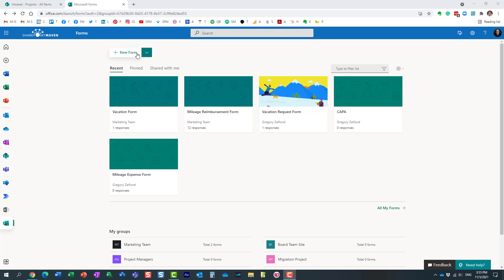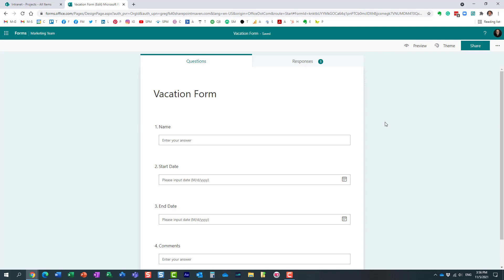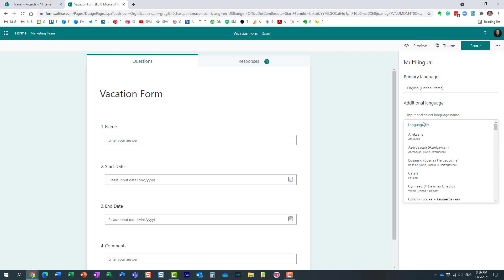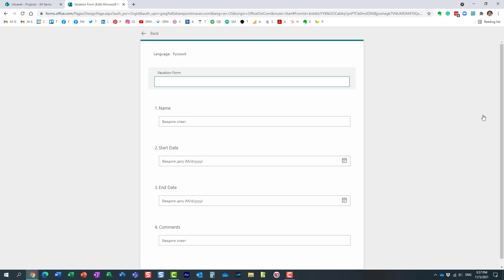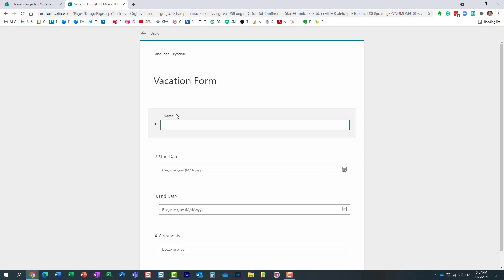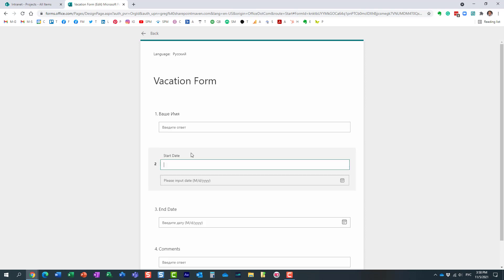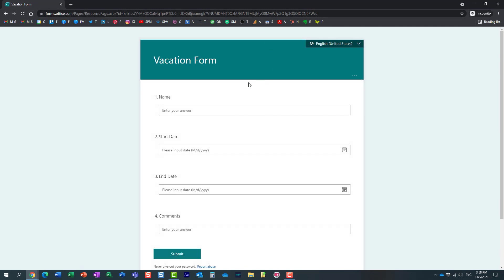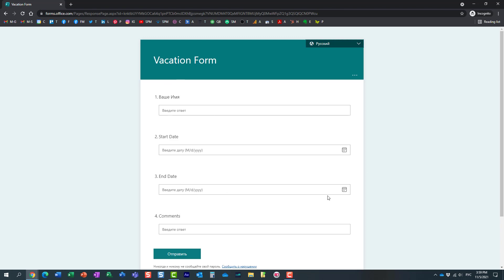How to translate a form in MS Forms into different languages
Display a Microsoft Form in various languages. Here is an article on the topic as well

Leave a comment for me below 👇